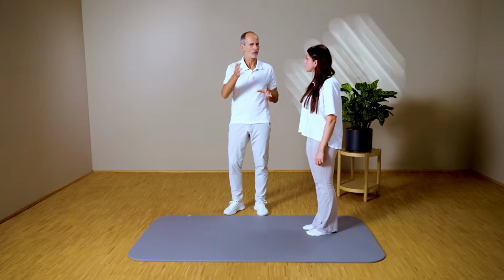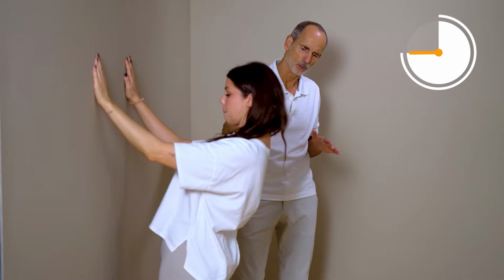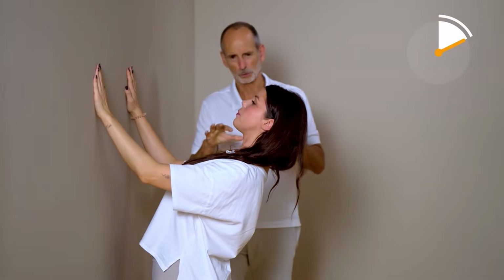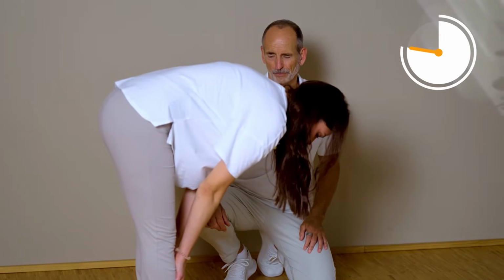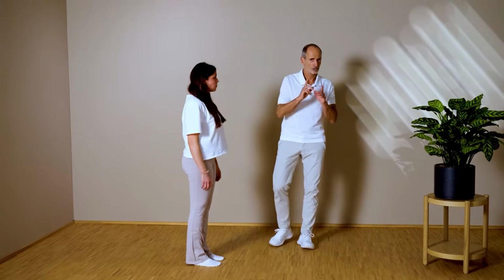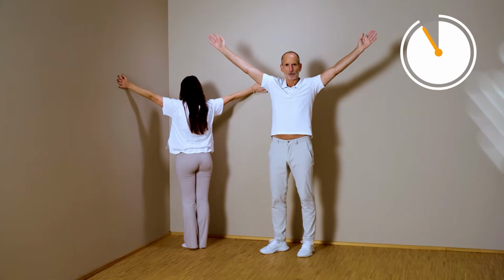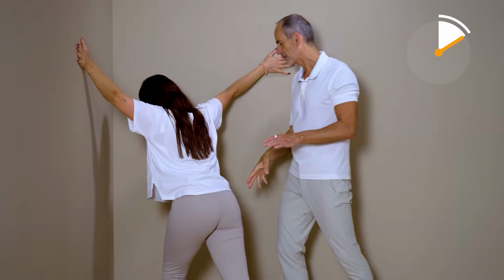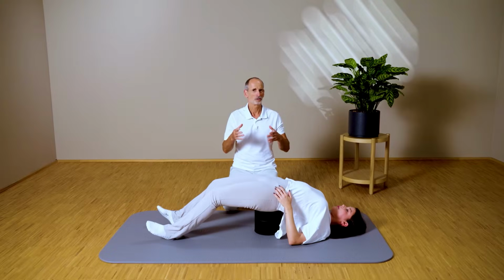Stiff and INFLEXIBLE? Do these 3 full body exercises! 💪✨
In this video, Roland Liebscher-Bracht shows simple exercises
that can improve your mobility and release tension.
You’ll learn how to feel as flexible as you did 10 years ago.
Start now—your body can change for the better every single day!